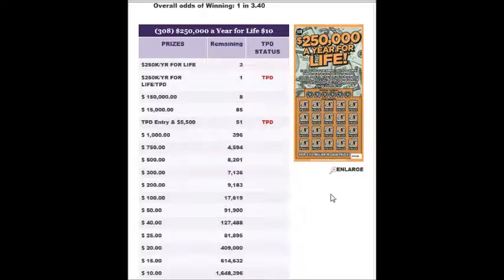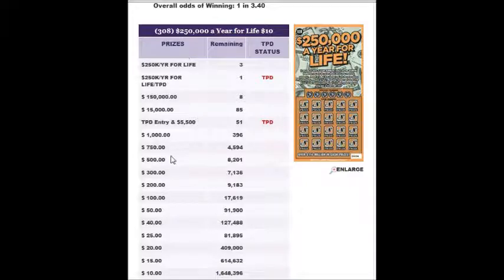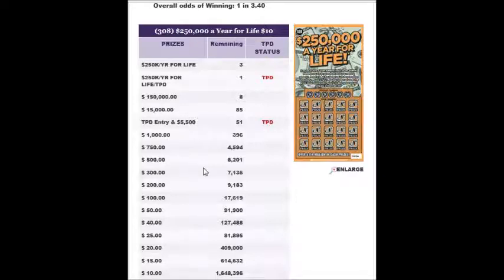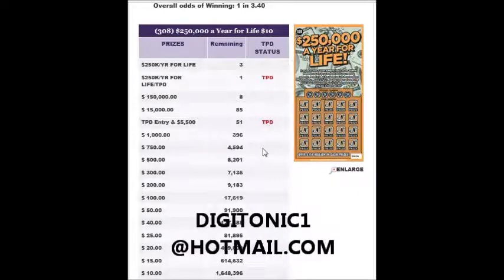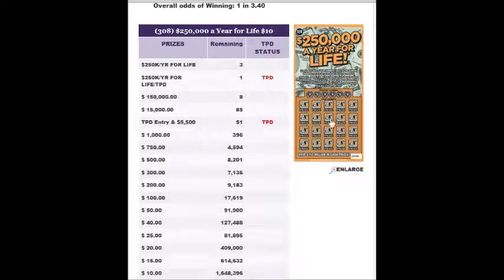GROUP SCRATCH full full full full OHIO LOTTERY $250,000 A YEAR FOR LIFE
OFFICIAL RULES SOLD OUT______________________
$100 WIN AND ABOVE ARE A GROUP SPLIT
UNDER 100 GO TO LINE OWNERS
USING THE RANDOM LINE INDEX CARD PICKER SYSTEM